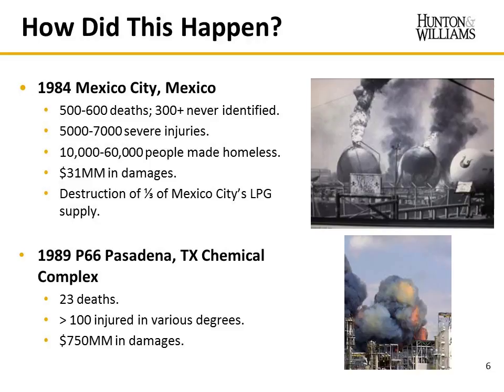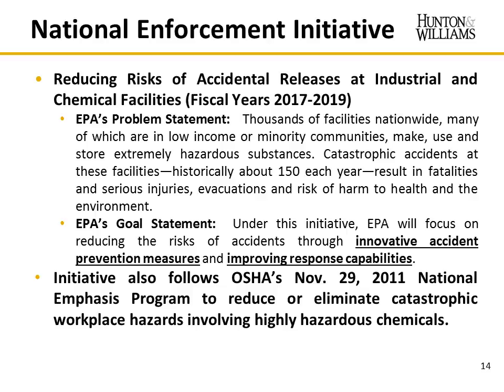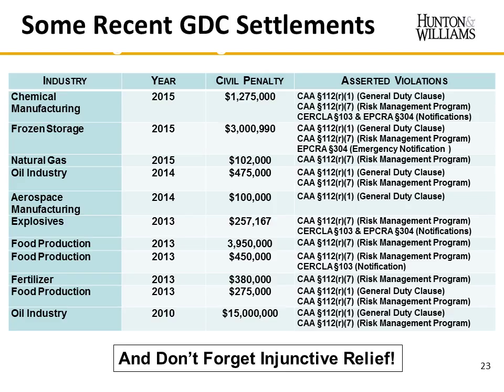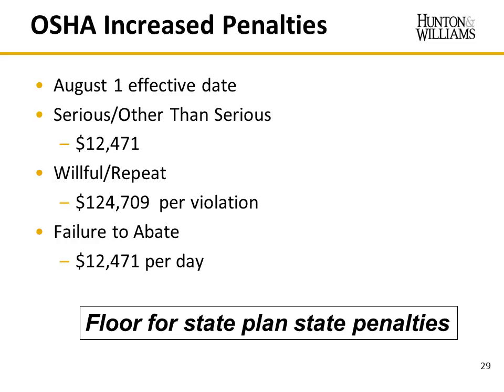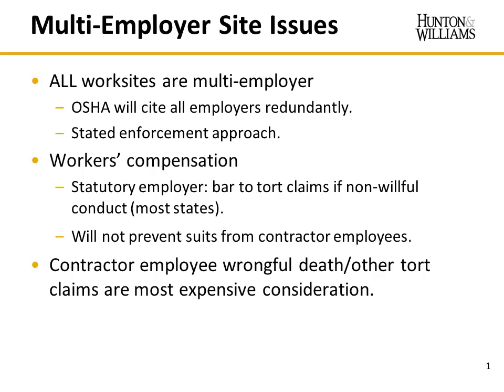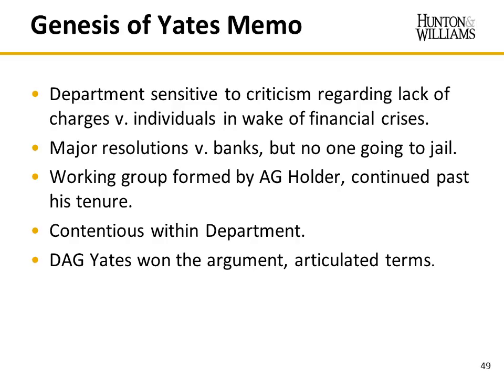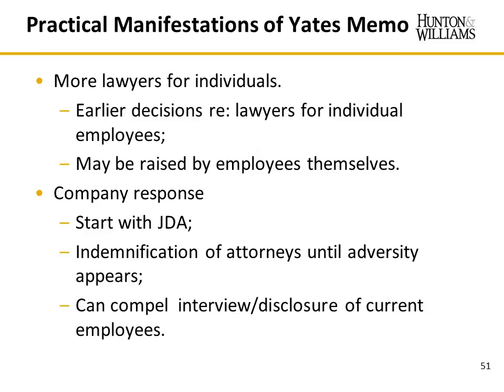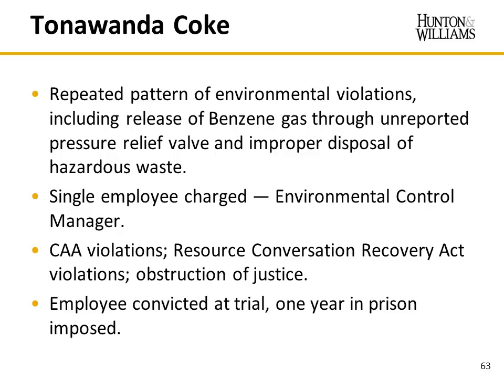Are You Prepared? How to Respond to Industrial Plant Accidents Given Stepped-Up Federal Enforcement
Webinar: Are You Prepared?
How to Respond to Industrial Plant Accidents Given Stepped-Up Federal Enforcement